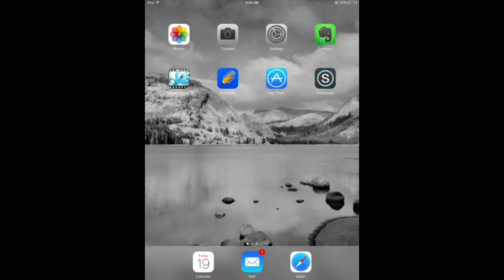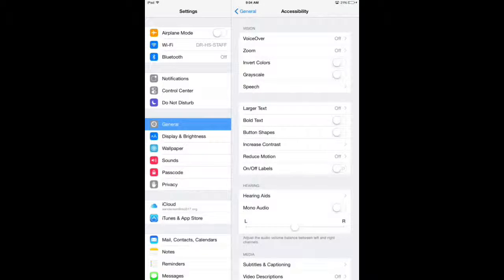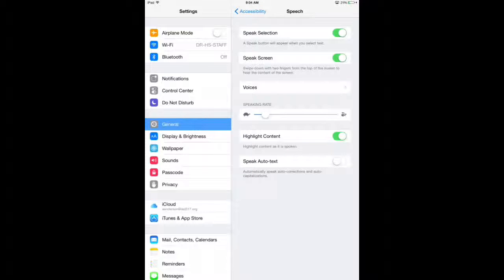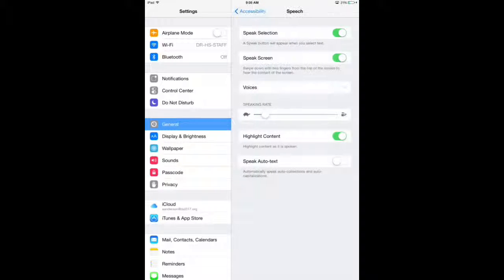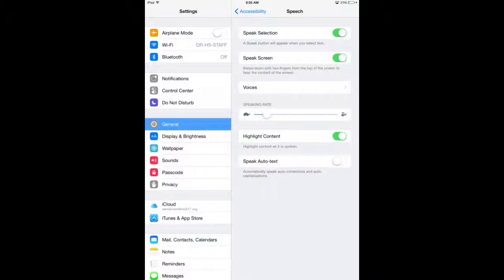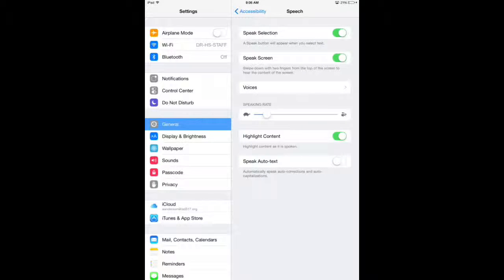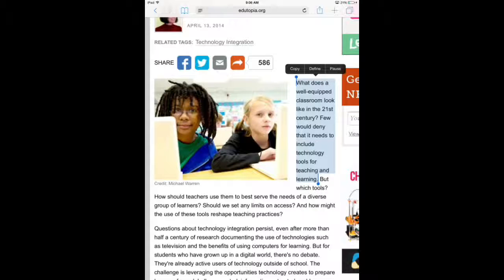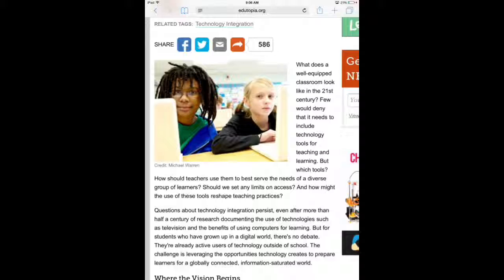TechByte Speak Selection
How to turn on and use iPad accessibility option speak selection.